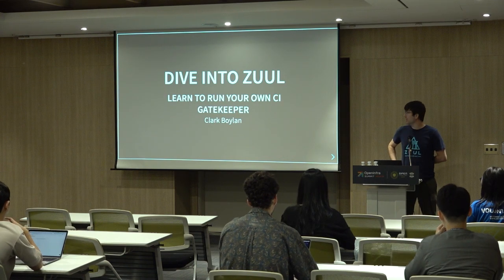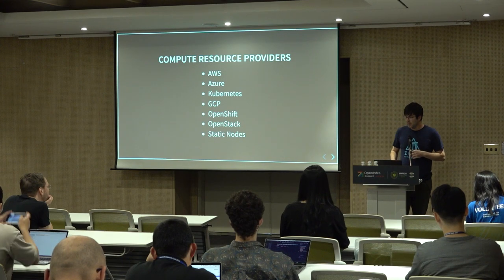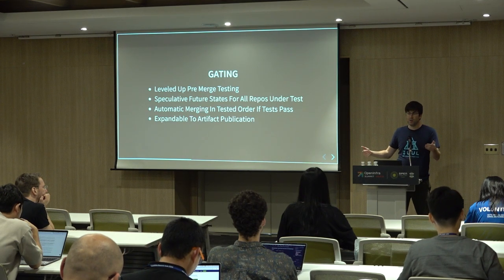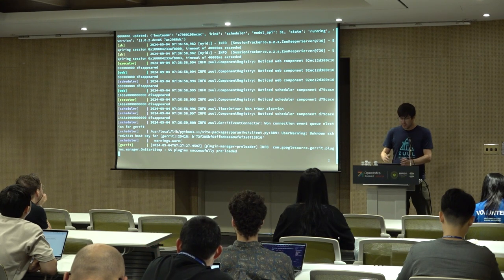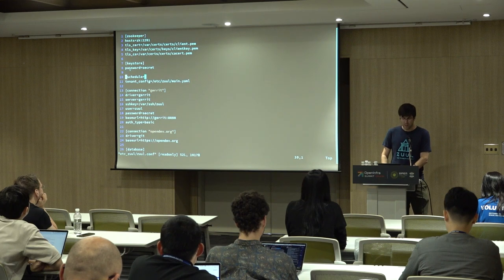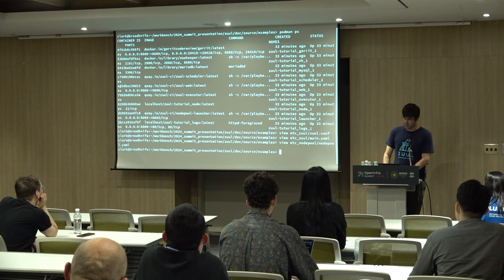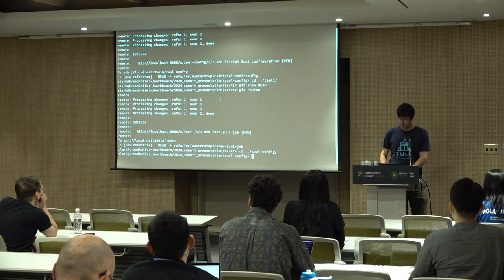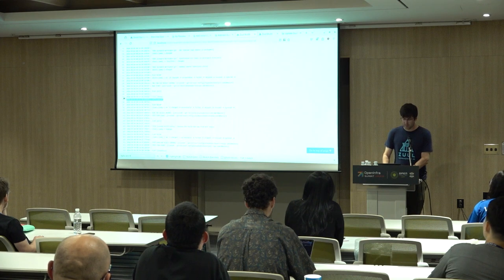Dive into Zuul: Learn to Run Your Own CI/CD Gatekeeper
Zuul is a project gating system that can be used for Continuous Integration and Continuous Deployment. Zuul comes with drivers for popular code review systems (GitHub, GitLab, Gerrit, etc), and integrates with cloud providers (Amazon, Google, Azure, Kubernetes, OpenStack, and more). This allows you to drop Zuul into your existing tool ecosystem and build a project gating system for your software development needs. If you have a Jenkins server, you are probably already integrating some of these tools to execute CI jobs with Jenkins. Zuul aims to be a secure and scalable alternative to Jenkins that you can slot into your environment in a similar manner. Zuul is also an extremely powerful tool in its own right. It can perform speculative integration testing across hundreds of repositories ensuring that every change passes testing before merging. These concepts can be extended to speculative container images and other artifacts as well. Before we can take advantage of those features we need a running Zuul system, and we need to understand how to configure and manage it. Join me to learn the basics of Zuul management so that we can walk before we run with Zuul. In this presentation we will learn about the various Zuul components, how they interact with one another, how they interact with your code review and cloud systems, and how to deploy them in a simple all in one setup. Using that system as a foundation, we will learn about writing jobs and executing builds. The goals of this presentation are to ensure attendees are able to go back to their day jobs, deploy a Zuul, integrate it into their existing systems, and execute jobs that make their day to day activities easier.

Speakers
- Clark Boylan